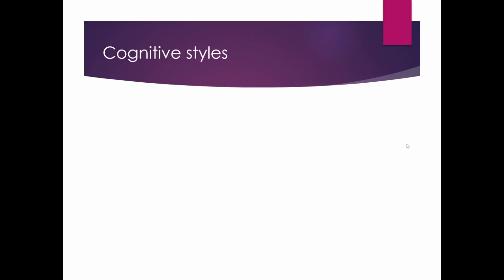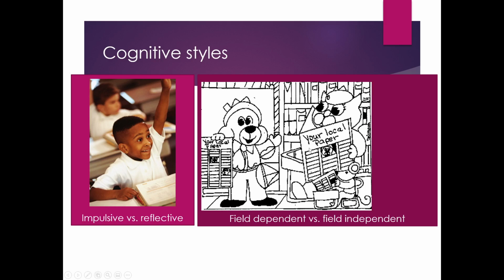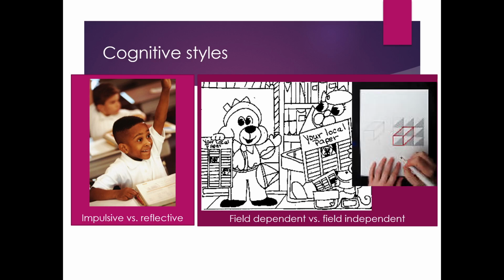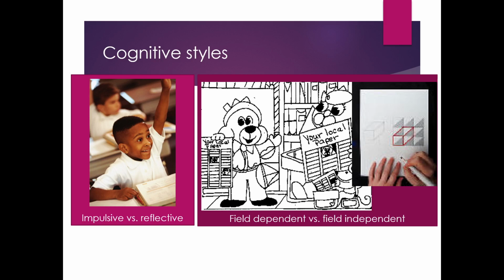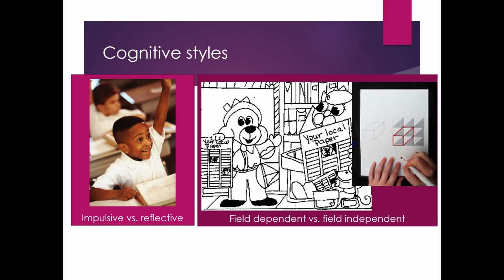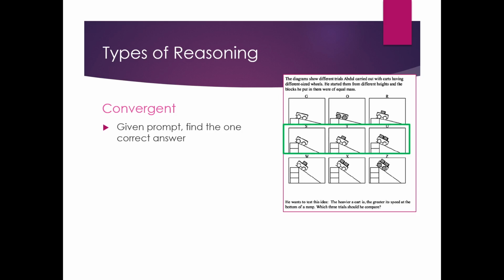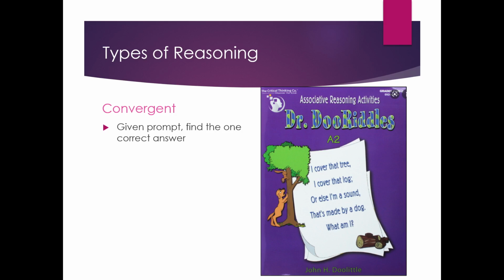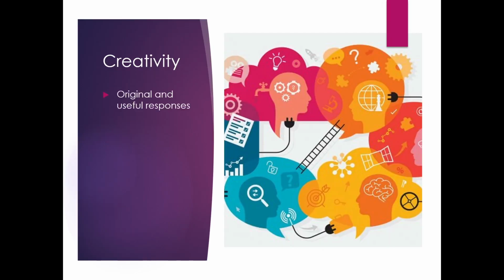Lifespan Ch 12 Cognitive styles